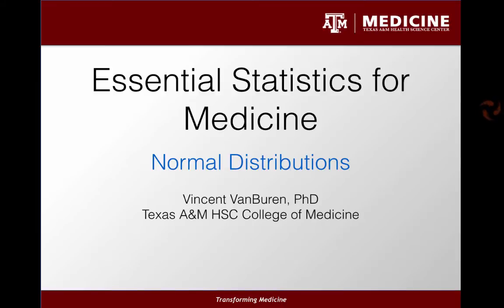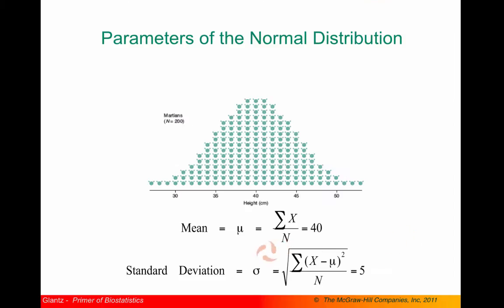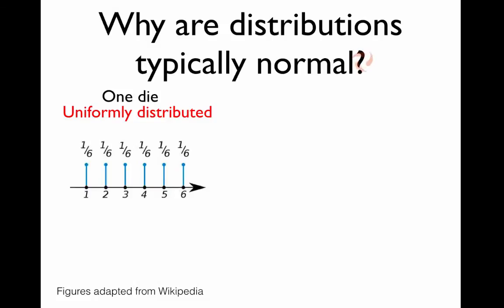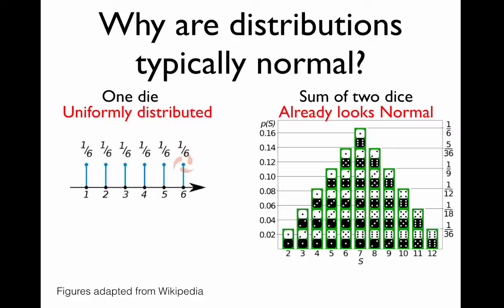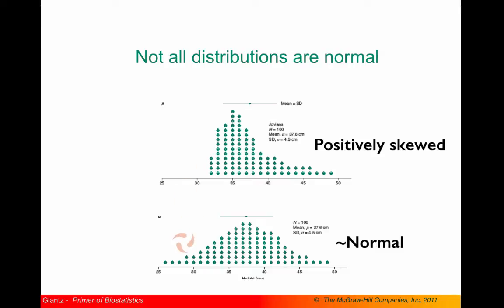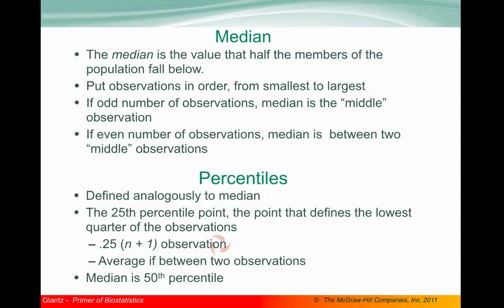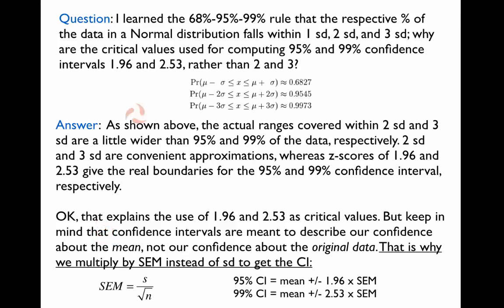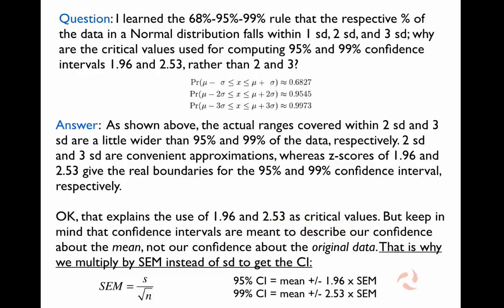Essential Statistics for Medicine: Normal distributions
An introduction to normal distributions that includes an intuitive explanation for why so many datasets are distributed in this manner.